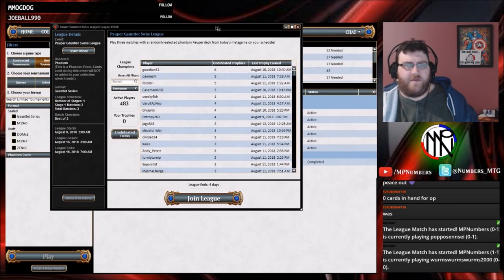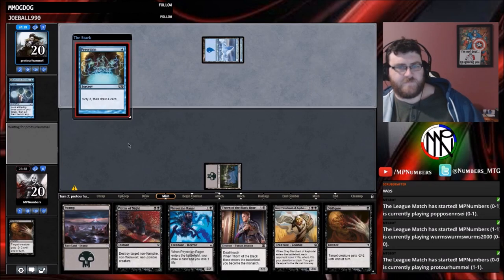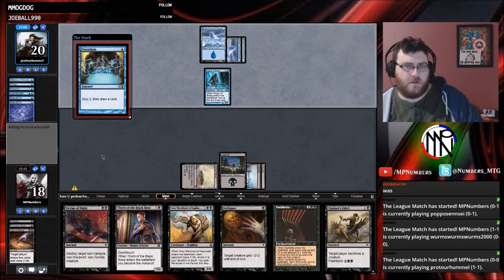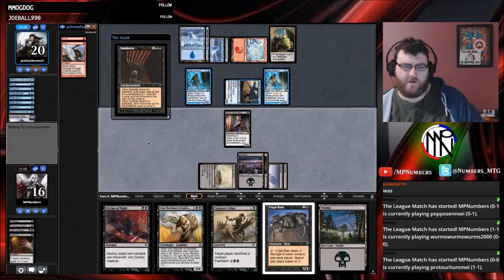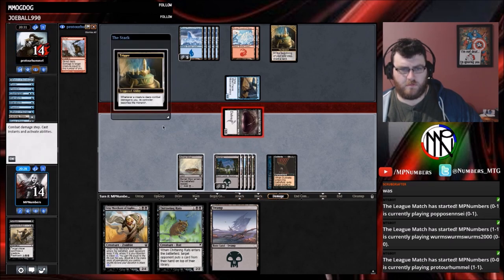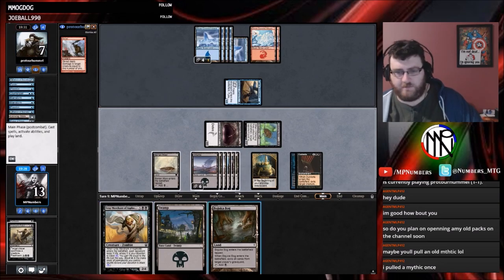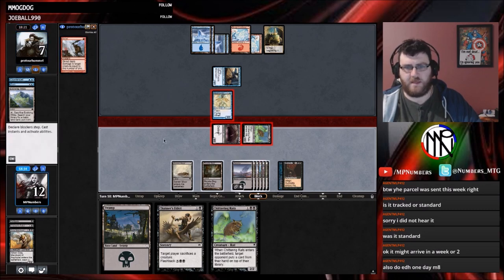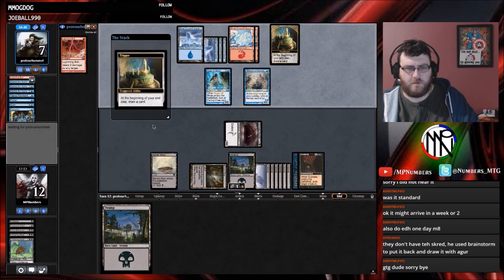PAUPER - Mono Black - Round 1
People have been asking me to play Pauper for a while, I'm just too lazy to make decks.
What pauper decks do you play and are they better than Mono Black?

when I can.
Follow on twitter to get updates.